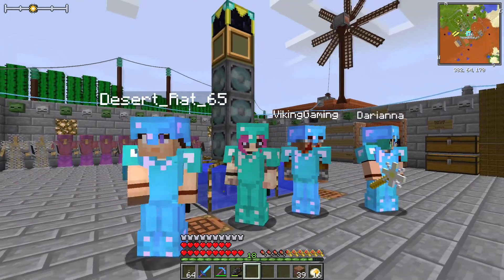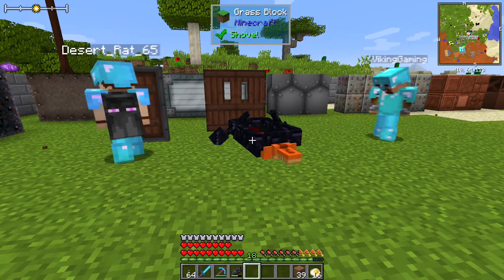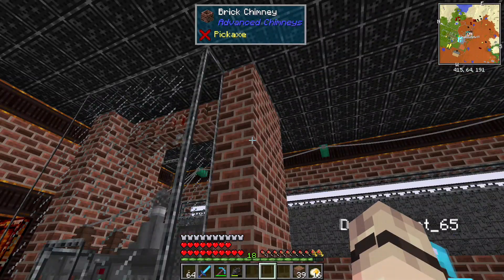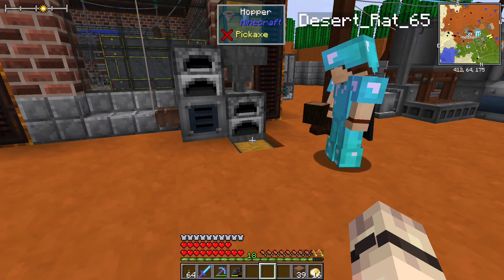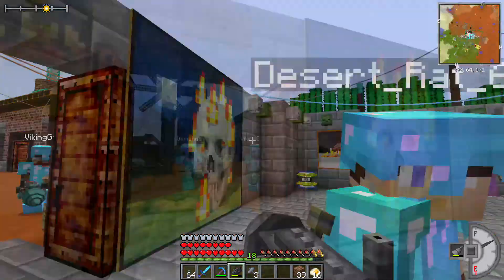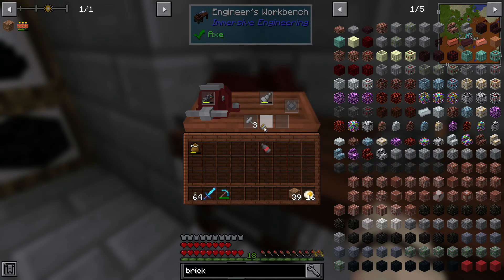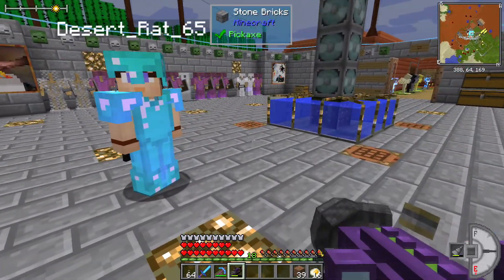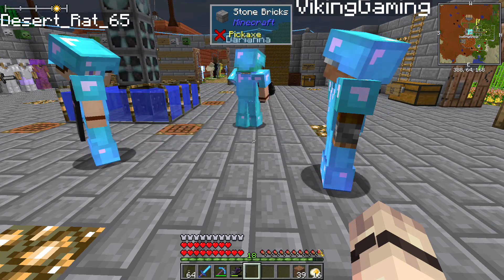Absolute Immersive - Ep21 - Immersive Railroading and Engineering Shed! - Pt1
Absolute Immersive - Ep21 - We get to work on the Immersive Railroading machines and Engineering Shed! - Pt1

The Absolute Immersive modpack by 47MarkIV has been designed to explore and experience Immersive Engineering (IE) through careful mod selection. The goal will be for users to fully utilize all of the tools/ machines, and to learn about their functions. To help achieve that goal, distractions have been eliminated by only having mods with complimentary functions instead. Other mods that expand on IE or are in the style/genre have been added, such as: Immersive Petroleum, Immersive Tech, Questionably Immersive and Immersive Railroading.

A major addition for interest is Pollution. Burning materials will cause pollution, which you will have to filter, clean or remove.

In a kitchen-sink style modpack, there are so many competing options available on how to complete tasks, such as farming or ore processing, that users may tend to only use the blocks from mods that they are comfortable with. That leads to the unintended side effect of players not knowing what other options are available. By eliminating Immersive’s technological competition, the pack will help hopefully encourage new designs, builds and a widened toolbox of knowledge.